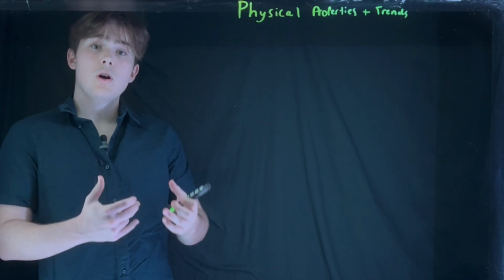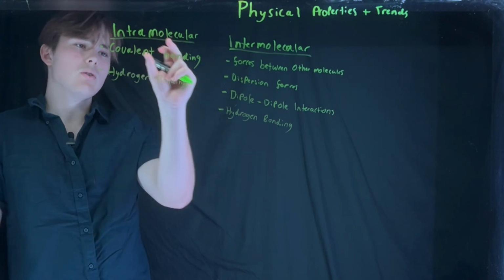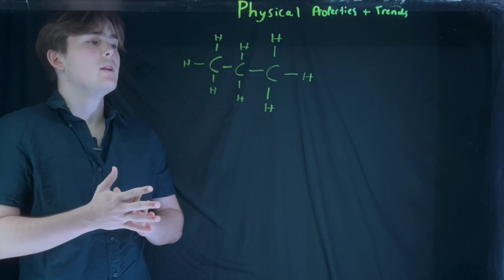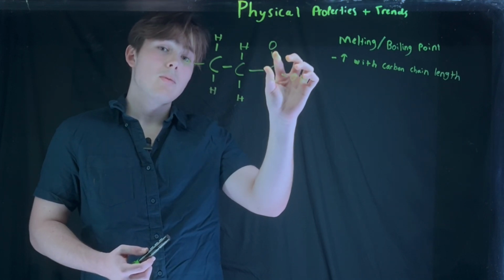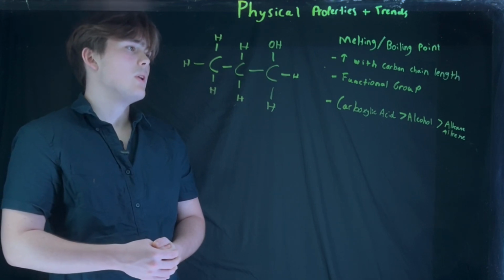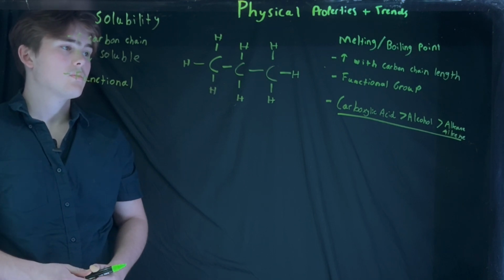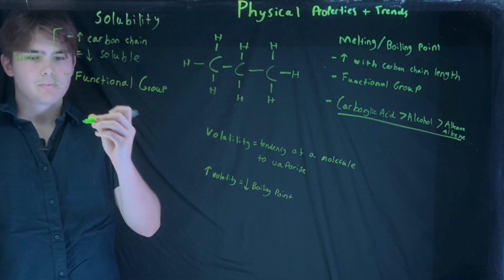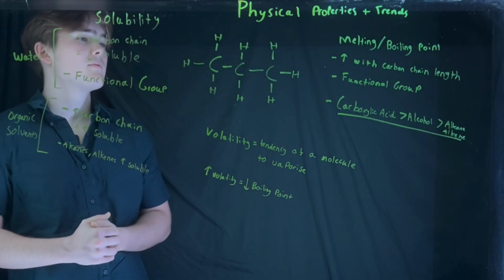Physical Properties and Trends